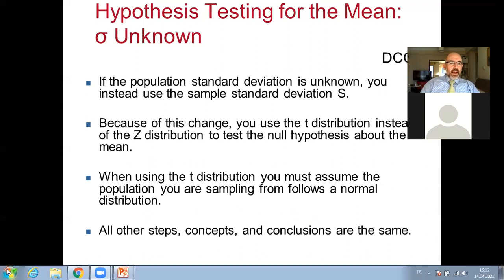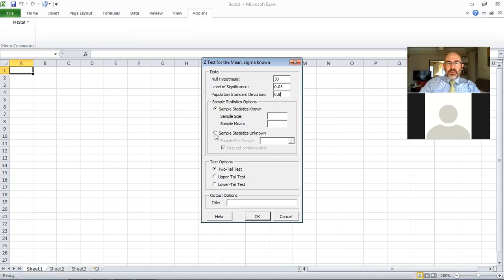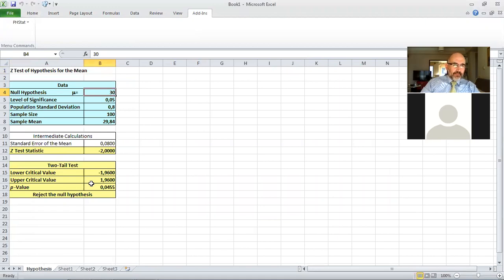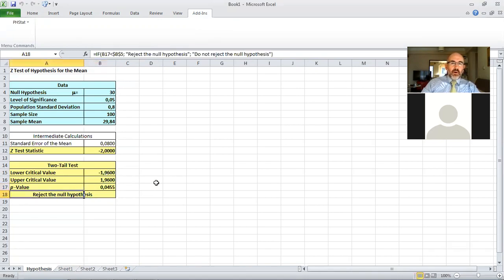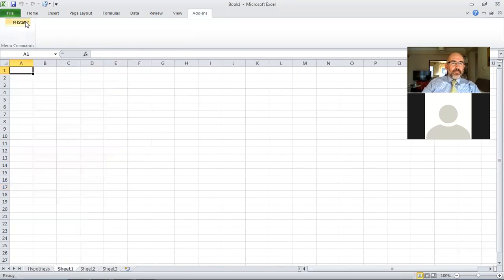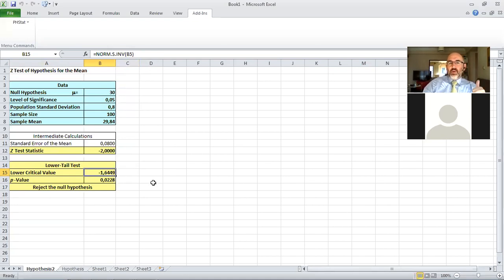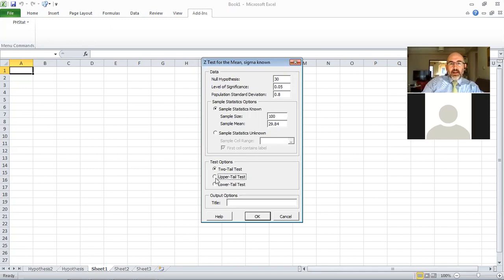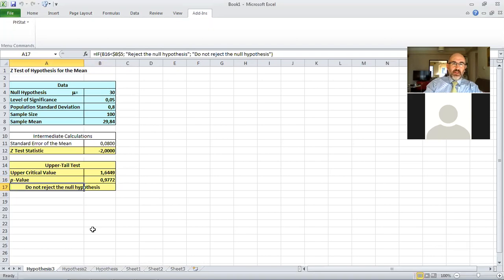Z Test for the mean using PhStat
We solve the problem on our slides using PhStat under one sample tests we use Z Test option.